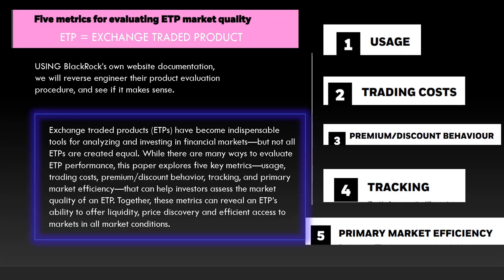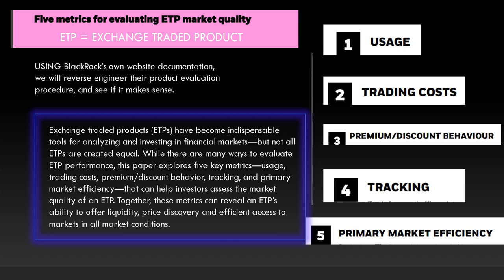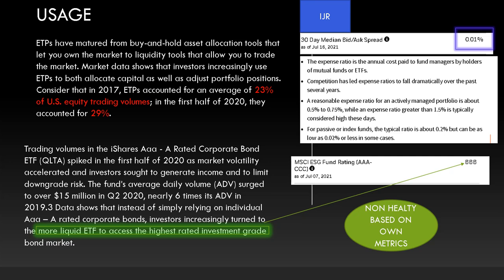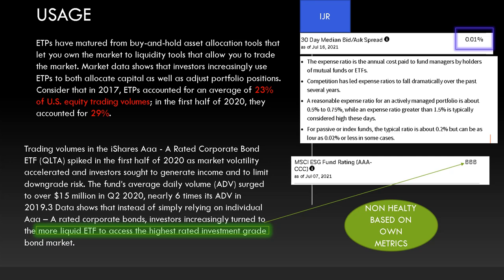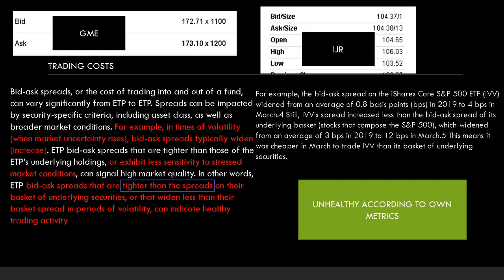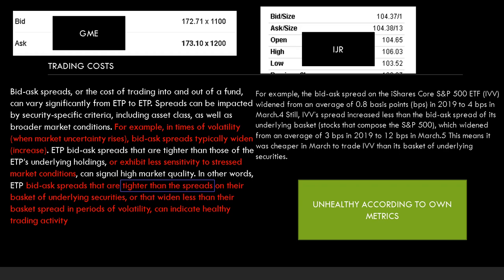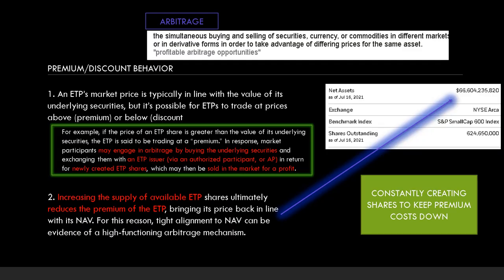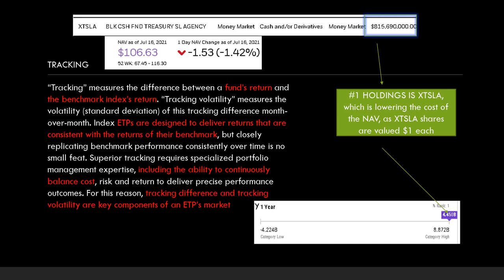Reverse Engineering an ETF's Performance Quality